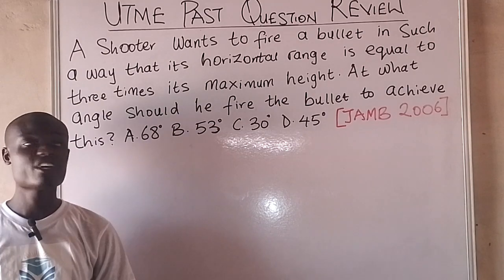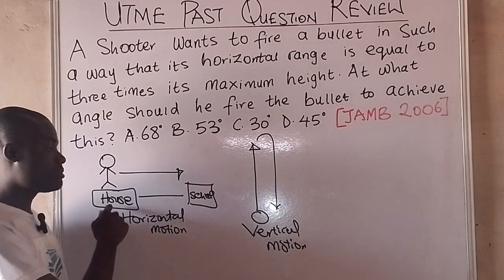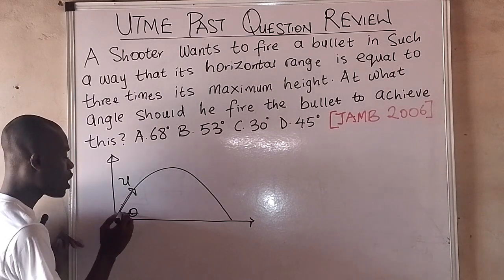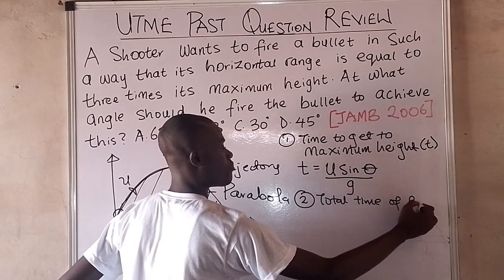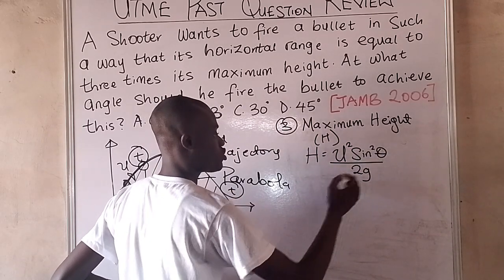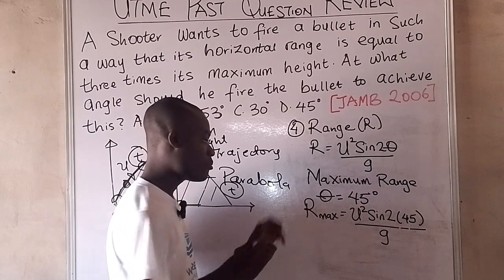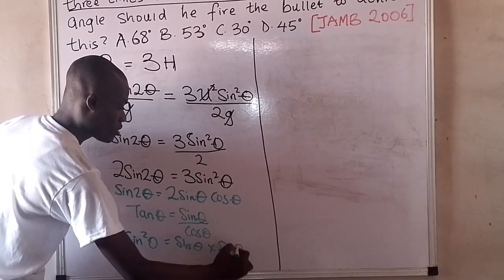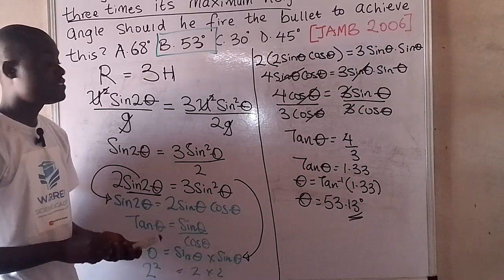UTME 2006 (Q.19) Projectile Motion Question Simplified with Detailed Explanation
This video provides a detailed and comprehensive explanation of UTME 2006 - Question 19, a question many students find challenging.

It also includes a brief overview of the concept of Projectile Motion to aid understanding.